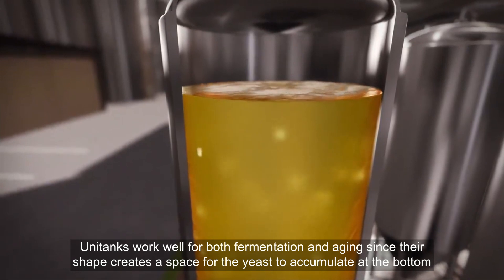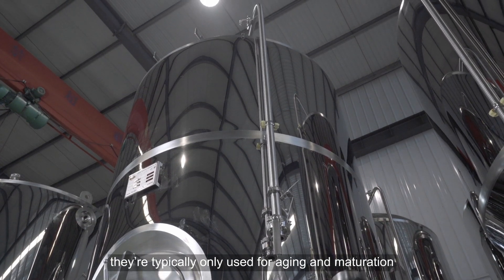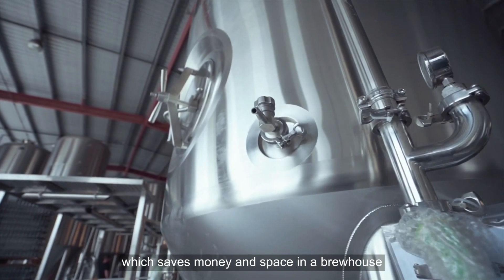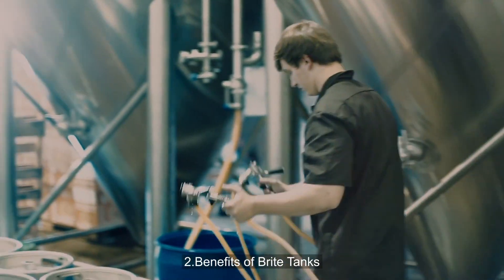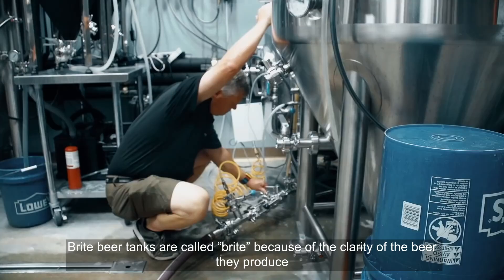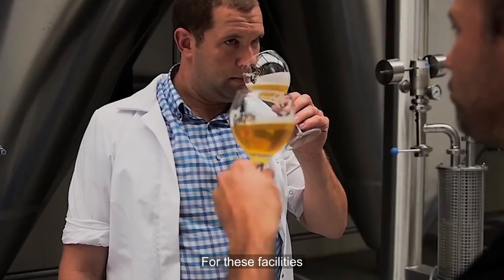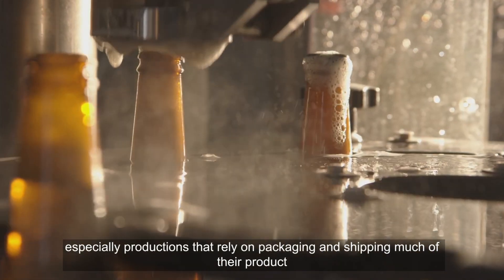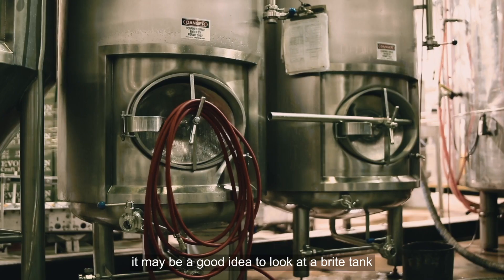Tiantai brewery equipment: fermenter or brite tank?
We provide a complete set of beer brewing and distilling equipment. Just let me know if you are interested.